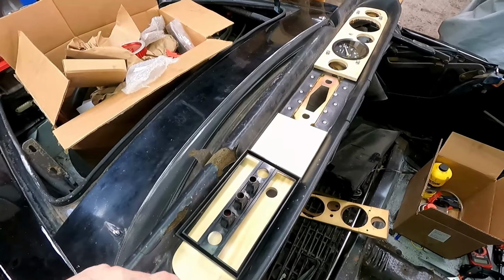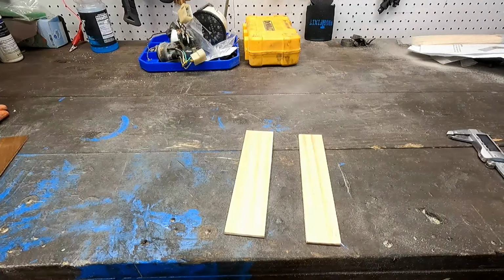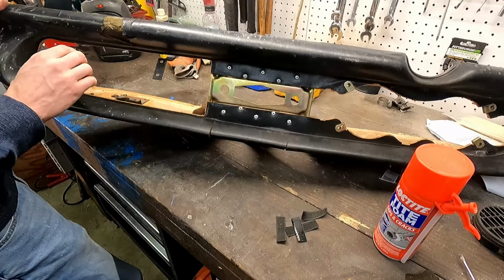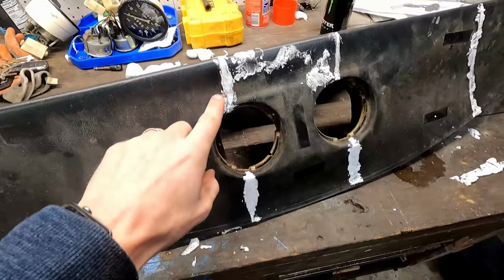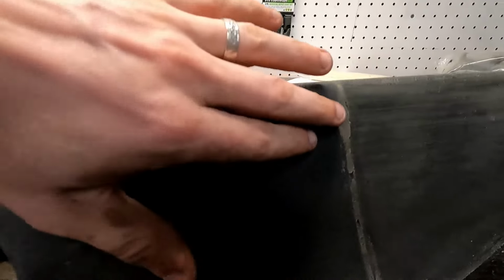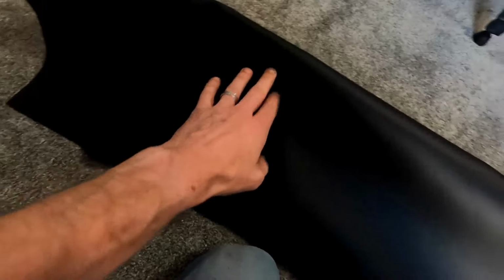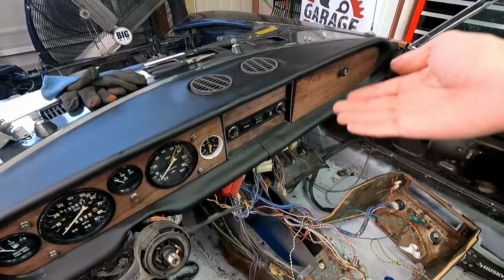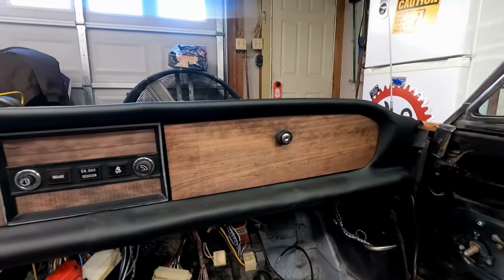Custom Dash Build for our Fiat Spider Project! Pt. 2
In this episode, we continue on our custom wooden dash for our 1982 Fiat 124 Spider Project. We had used the old dash pieces to create templates in part one, and now we move onto staining them and recovering our dash with a marine grade vinyl. We use basic tools to create a clean finish!

Shirts $15 each (M-2XL)
Drink Sleeves $5 each
(Price does not include shipping)

Want to help fund the build? Everything helps!

Also Like our Facebook page to join in the conversation! @GarageTimeTV